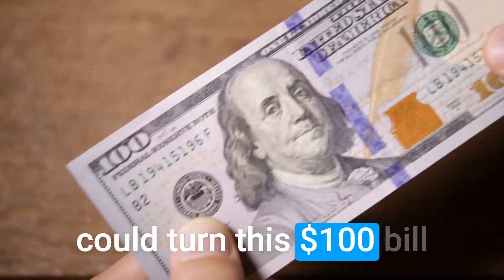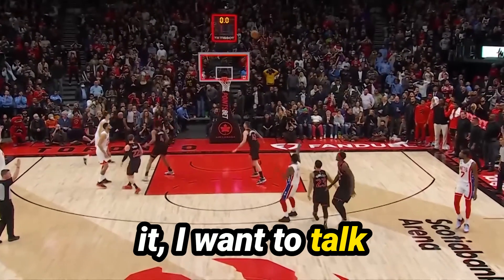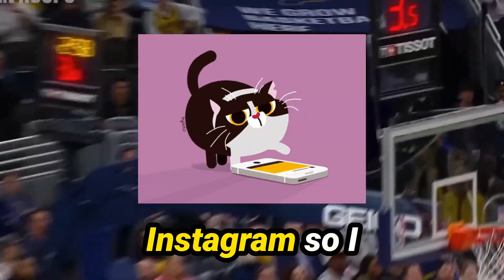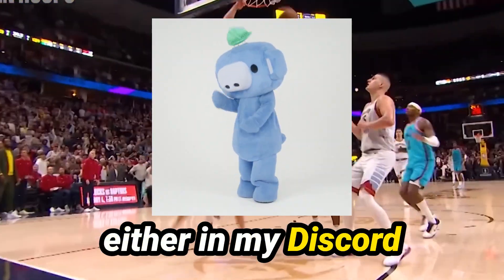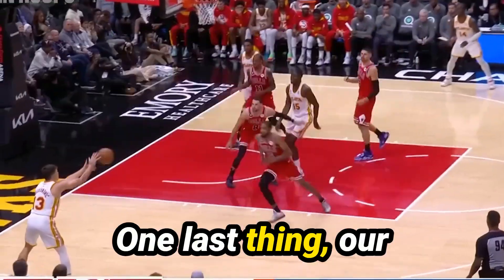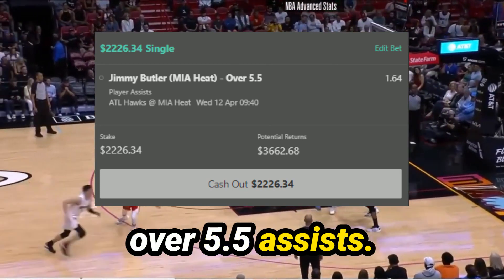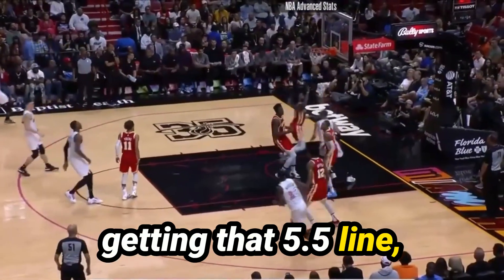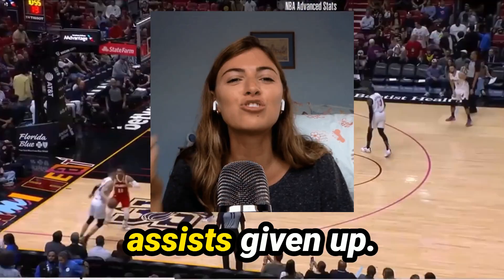DAY 6 - NBA LADDER CHALLENGE + GIVEAWAY RESULTS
Join our Journey as we attempt to turn $100 into $10,000 in 8 bets!!

We had to take a small break from posting on youtube as the last week of the nba was hectic. Lineups and markets were so uncertain until the last hour or so. We took our accumulator to Instagram and are at level 6. We will resume posting here until the end of the playoffs, as lineups and markets are more certain!!

-- SOCIALS --